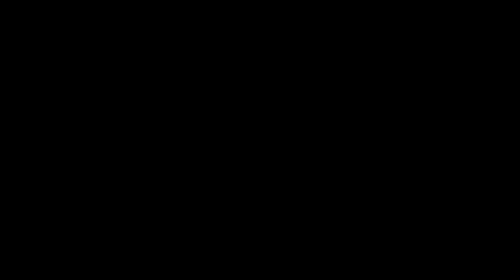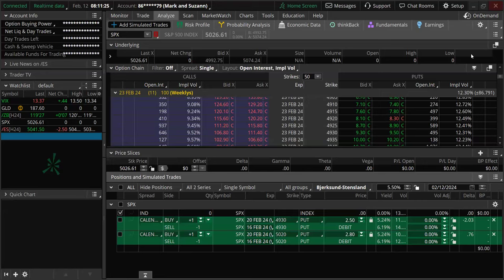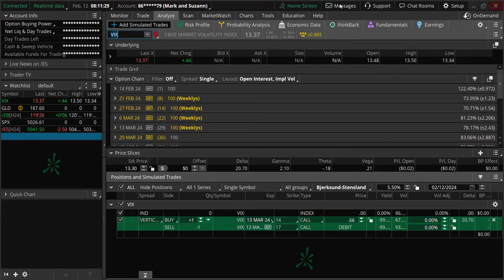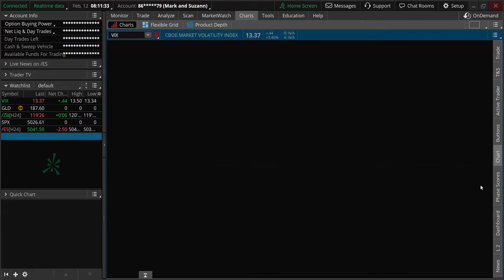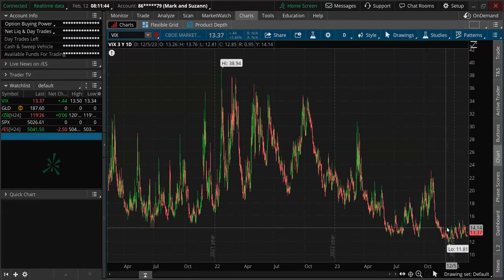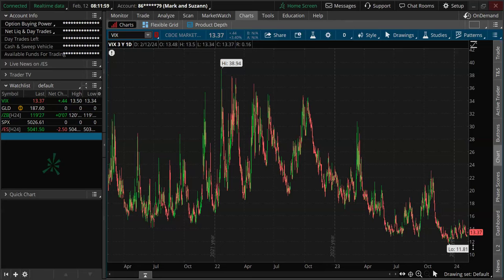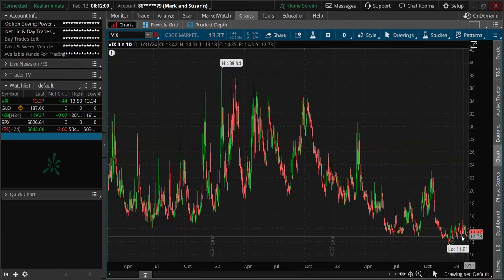12 Feb 2024 - Mark Fenton's Opening Bell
Mark Fenton is a 16-year mentor, formally at Sheridan Options Mentoring, who has a pre-market session reviewing the day's event impacting the markets. Mark also reviews his trading plan for the day.

Mark's Opening Bell meeting is free this week. Links to join the meetings or watch the recordings are